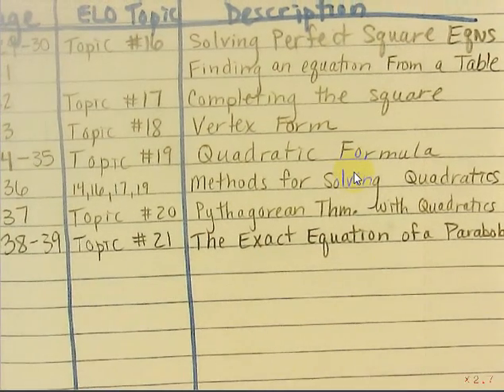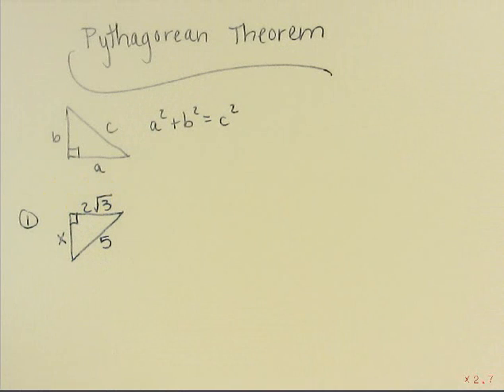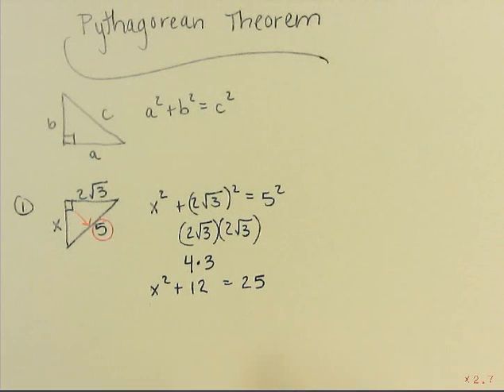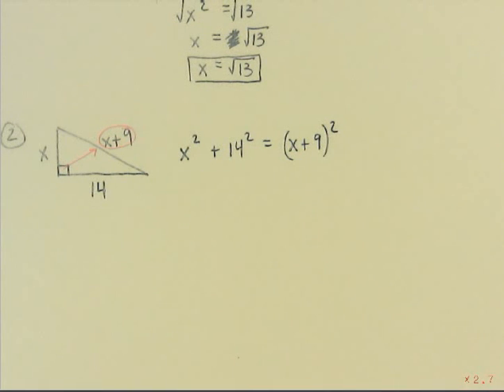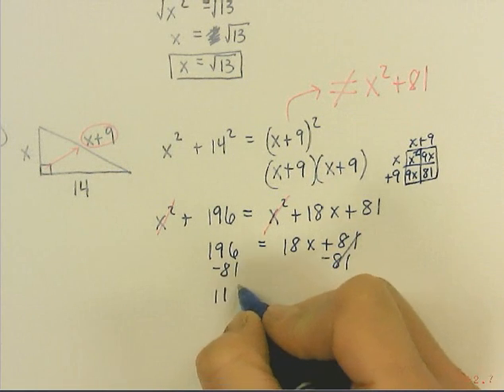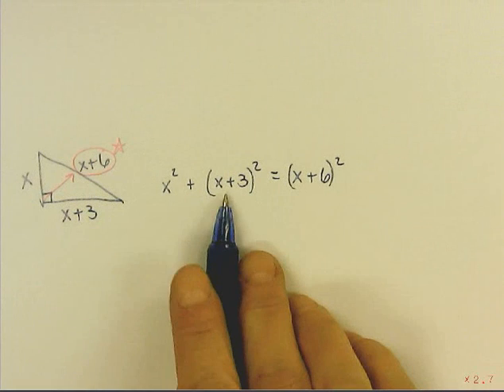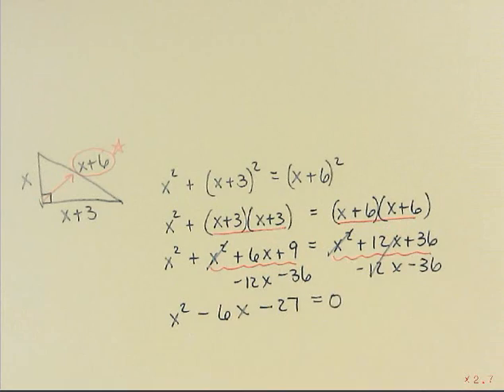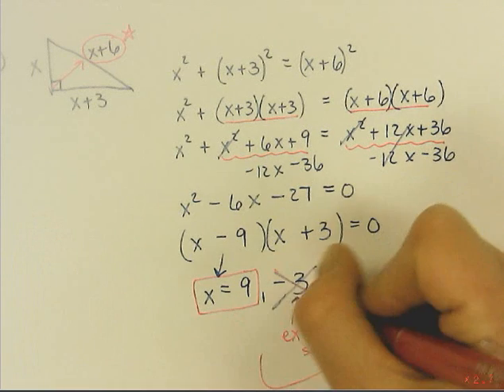pythagorean theorem with quads